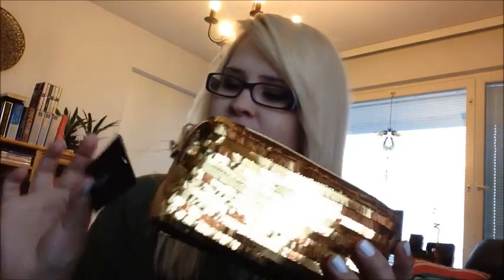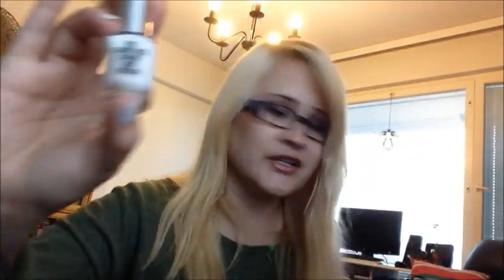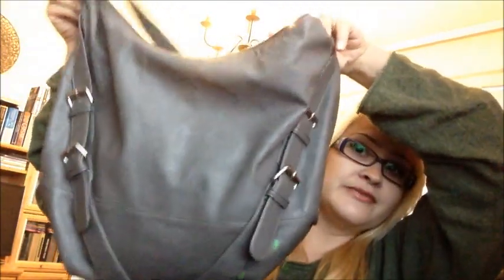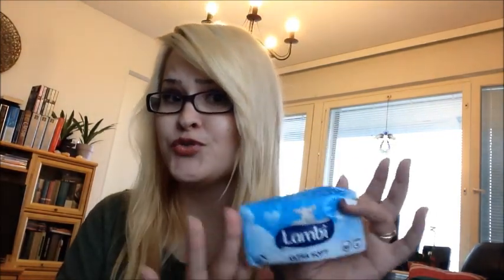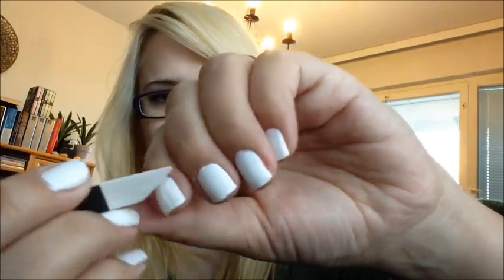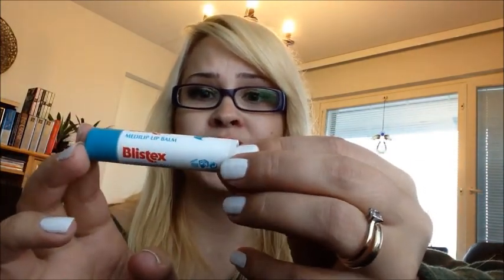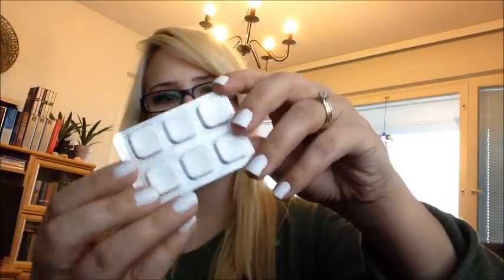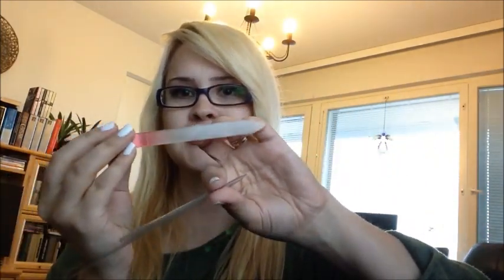What's in my Bag? ~ Grey Spring Hobo Bag Edition ~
Quicky Seppälä (Finland) Haul including Nailpolishes! + What's in my Bag? Grey Spring Tote Edition! This video is a great way to get to know me a bit better by taking a peek into my handbag!
( It's been a while since I last shot a video - so I sound a bit quiet in the beginning. ;) LOL! )
You can also find me at:
BLOGS

Bye and thanks for stopping by! ;)